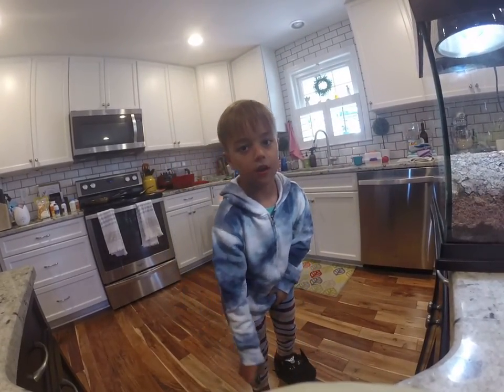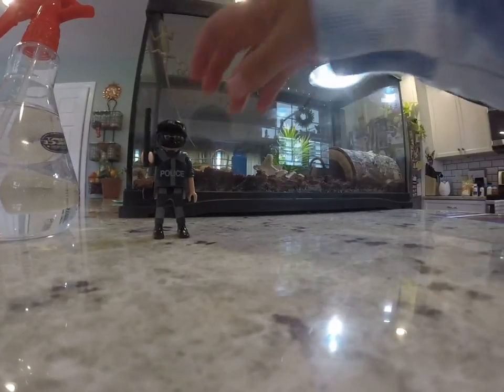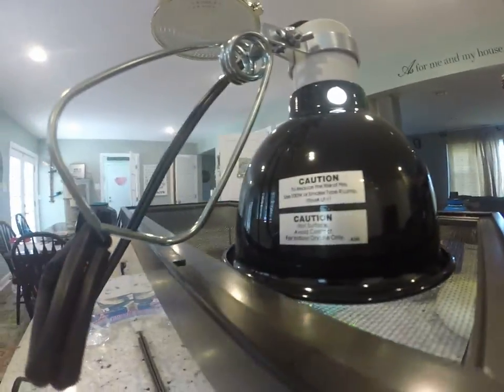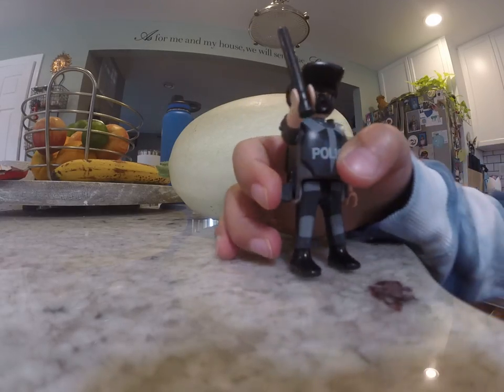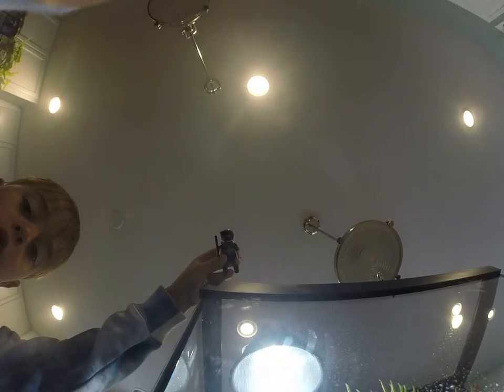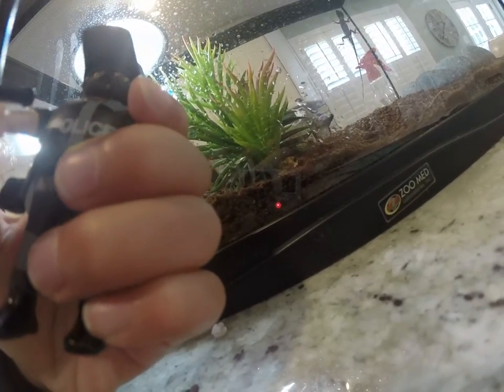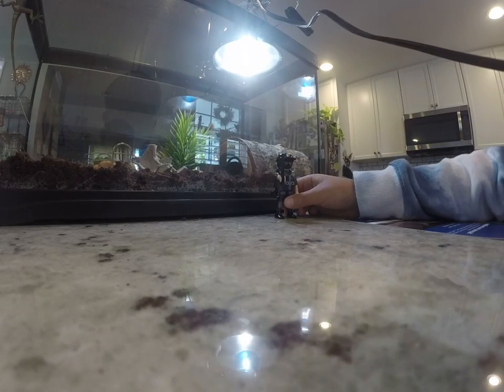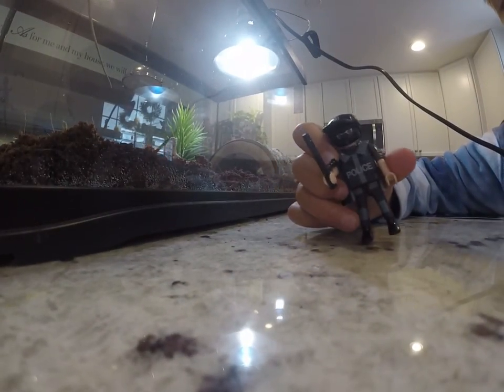A reptile zoo med.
reptile zoo meds.